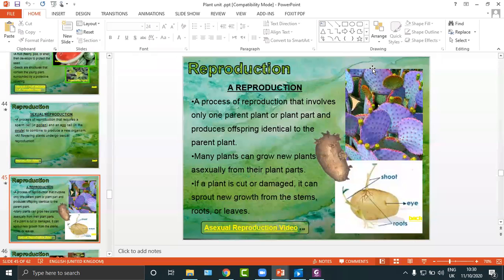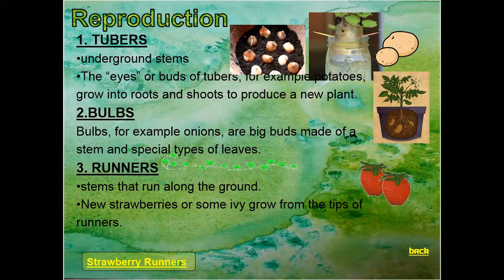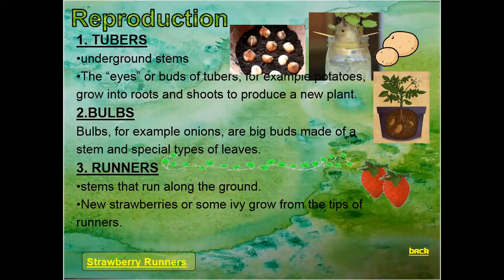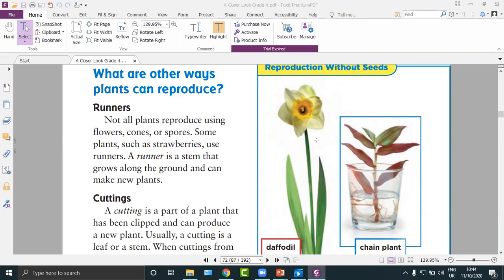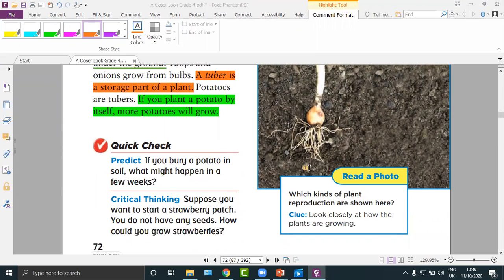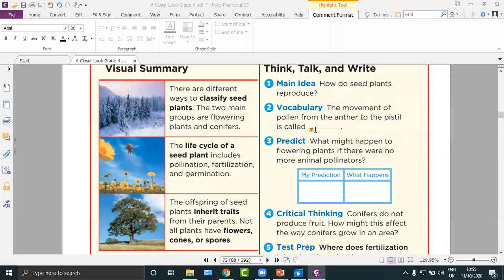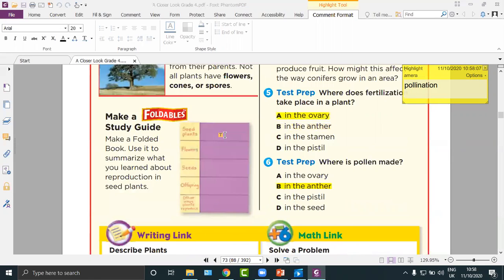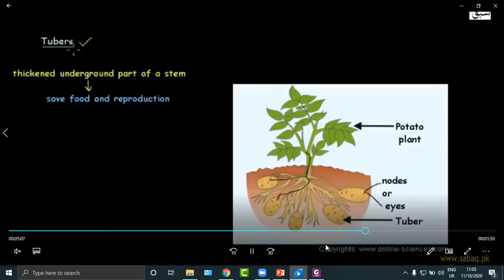SCIENCE 4H 11 10 2020